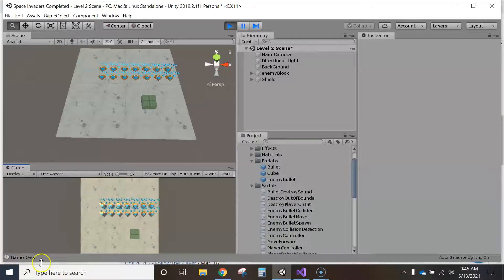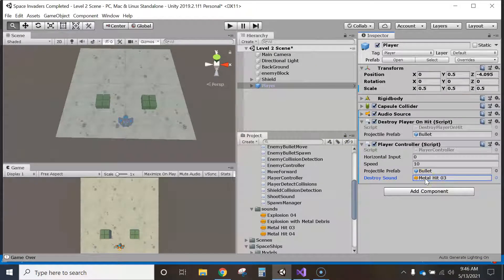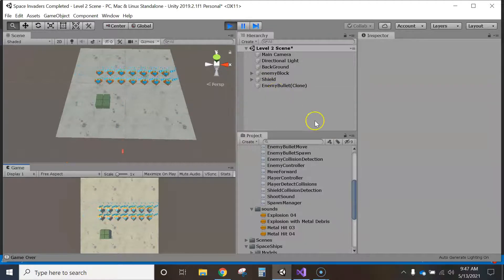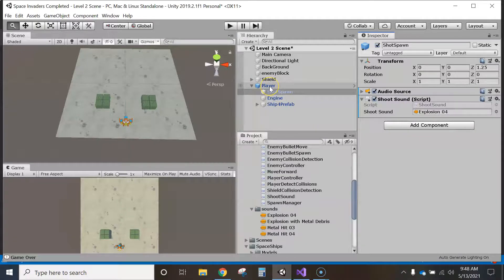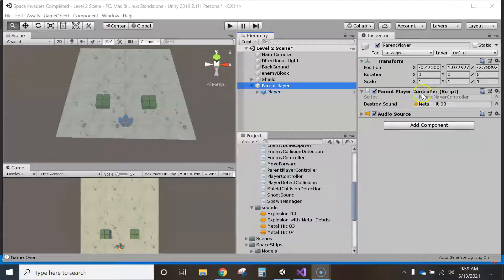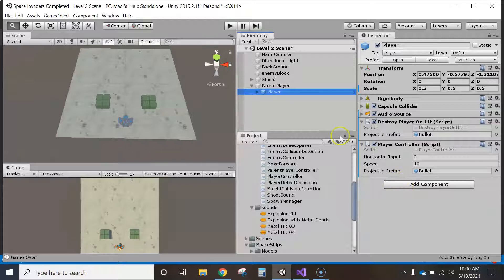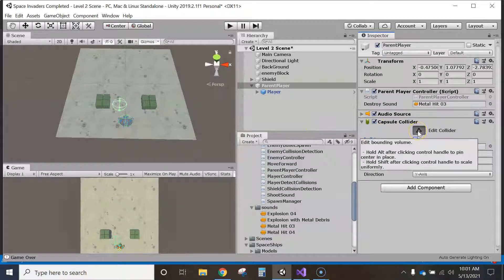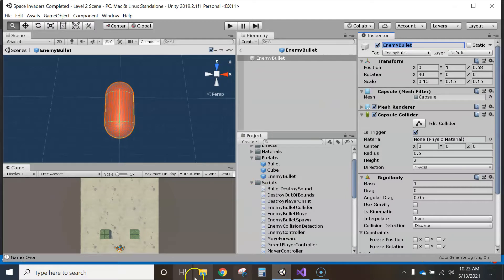Additional Tips When Adding Sound to Space Invaders